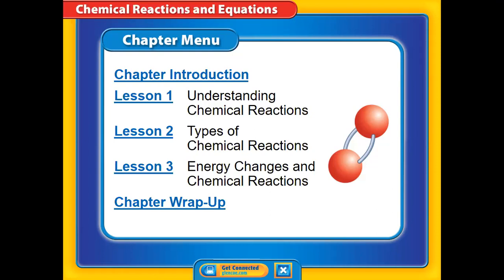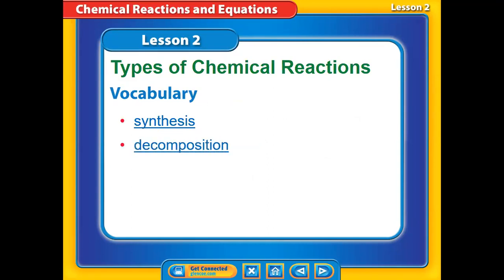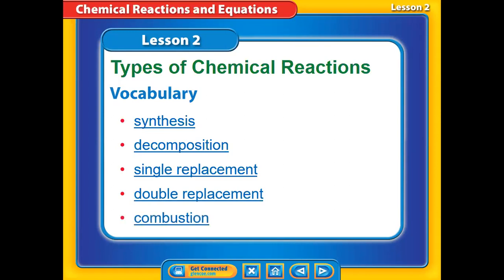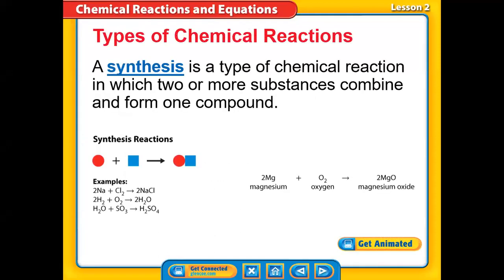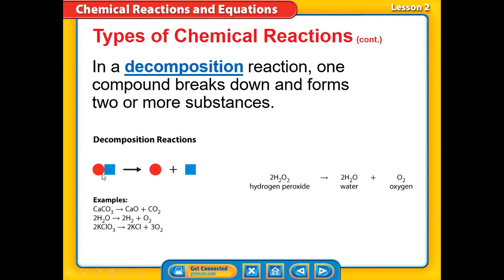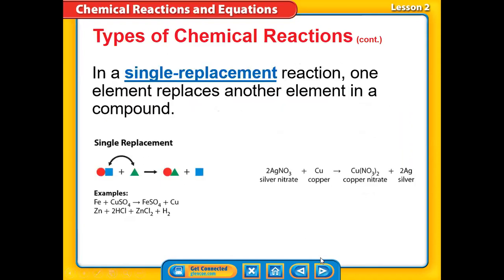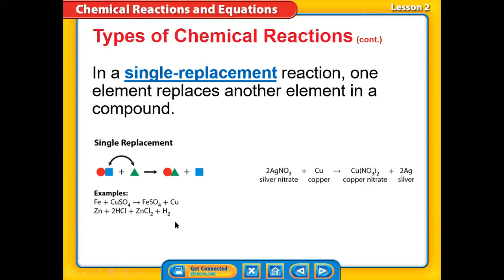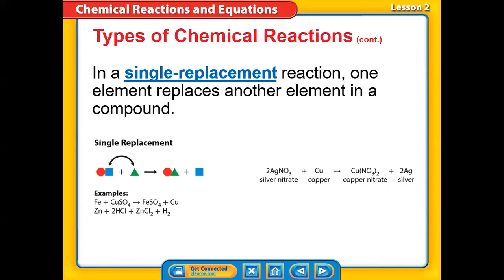science g8 ch12 sec2 part1